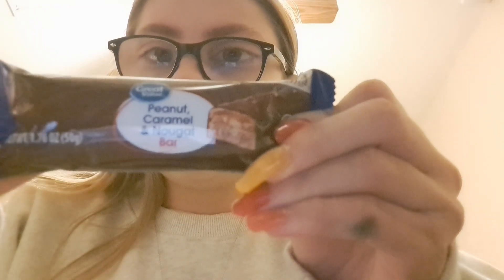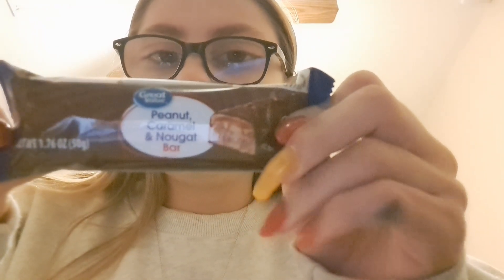Episode 69: Great Value carmel, peanuts and nouget bar